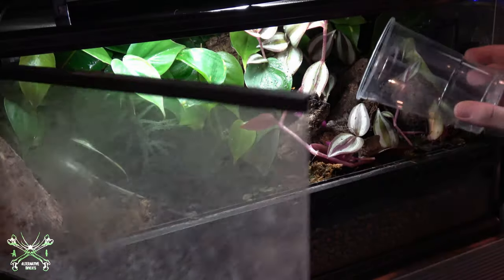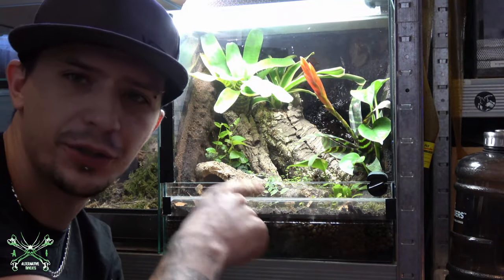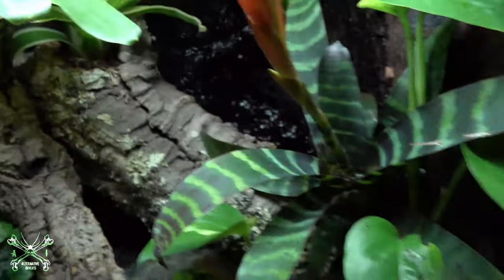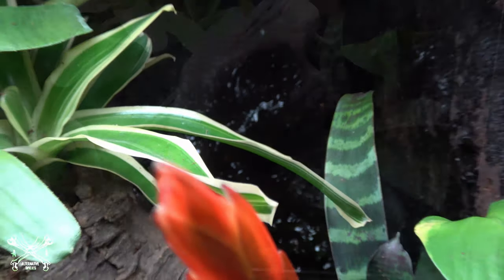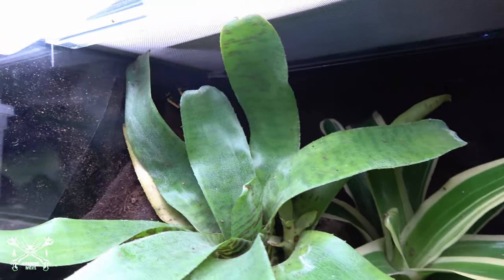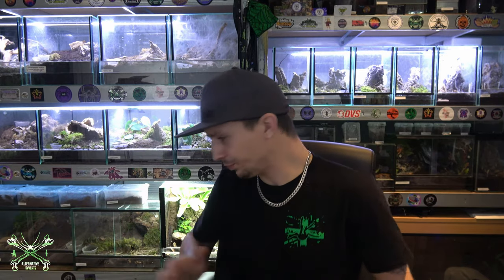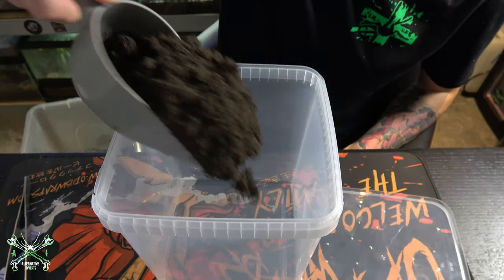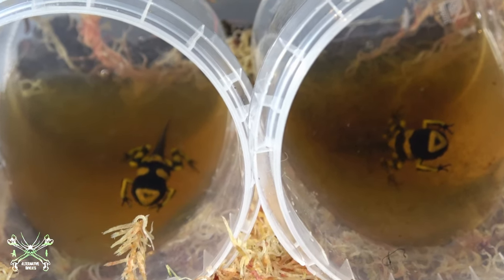Bioactive enclosure - Bumblebee dart frogs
We are moving over some of our little amphibians into our new Bioactive enclosure that we received from Tropical Factory!

We are also going to show you our Baby poison dart frogs that we have reared from eggs! it has been a great journey seeing these beautiful dart frogs grow through all different stages and we hope you have also enjoyed the journey.